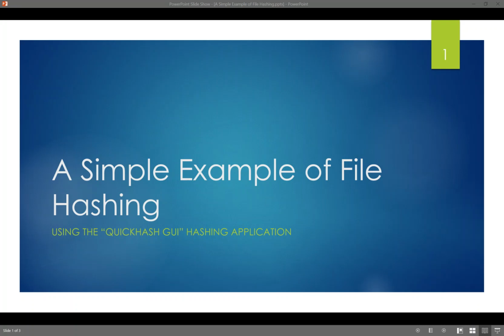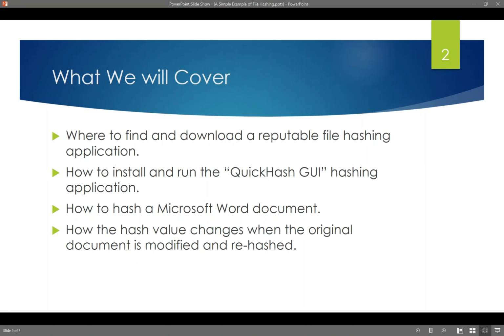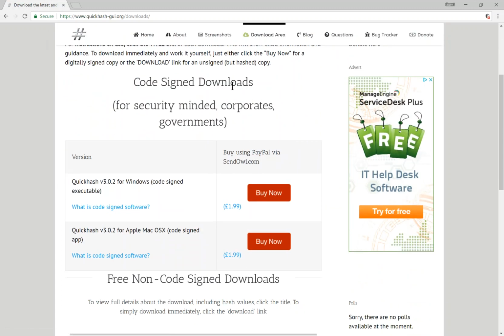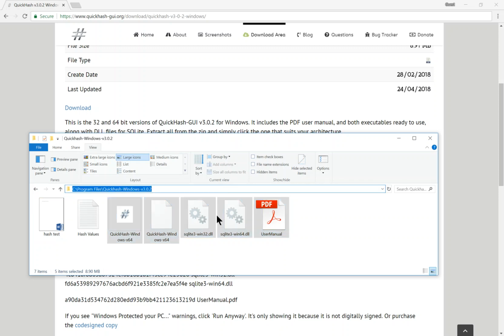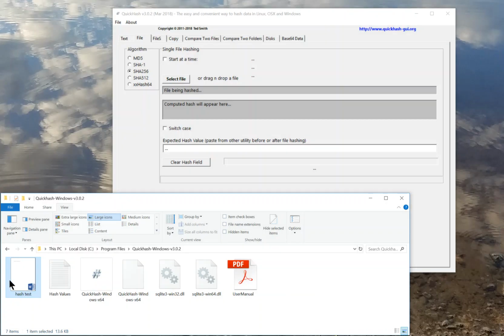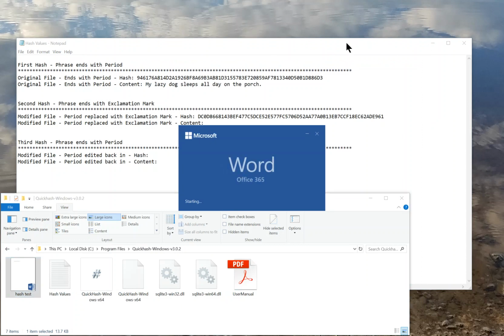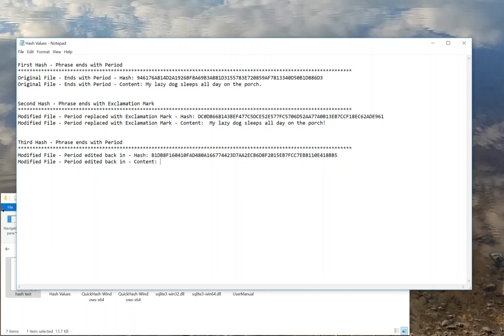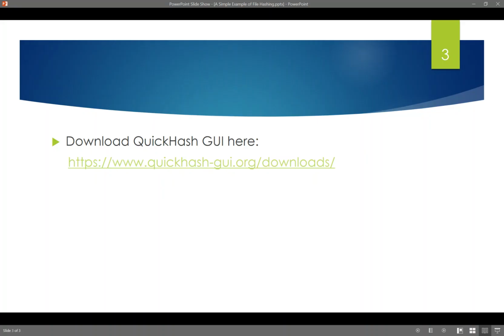Simple File Hashing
A simple review of a hashing tool, where to download it, and how to use it to hash a simple Microsoft Word document.